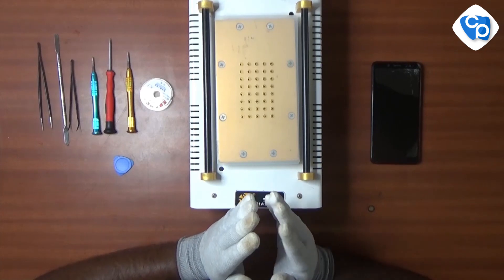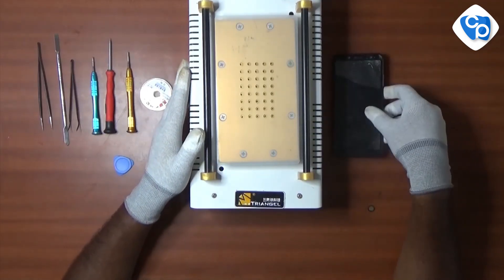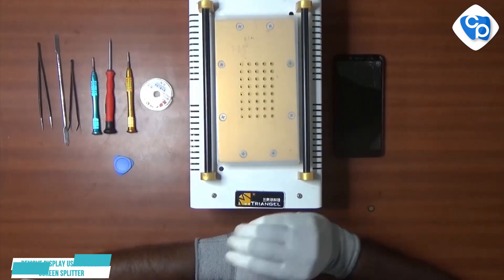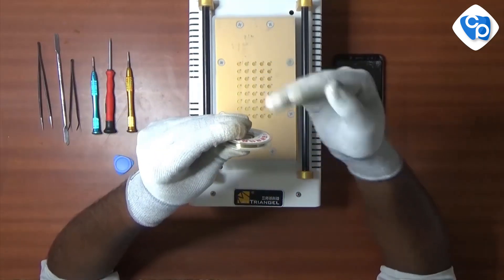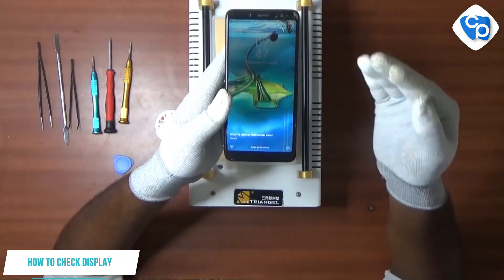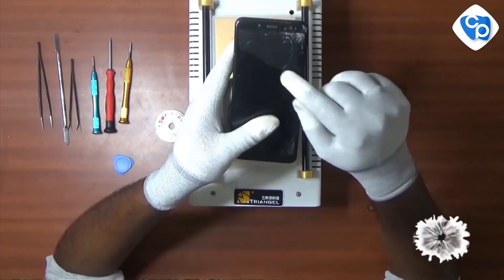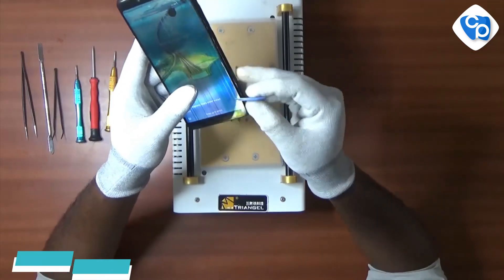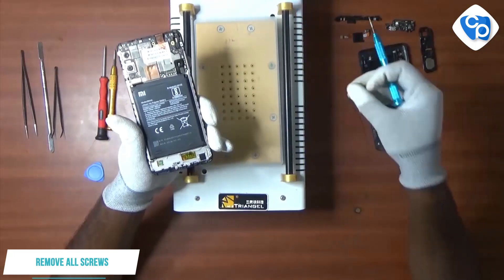HOW TO CHANGE REDMI NOTE 5 COMBO TYPE DISPLAY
Replace screen redmi Note 5

Redmi Note 5 Pro LCD Screen Repair | Replacement -

    Power off and remove SIM card tray.

    Remove the damaged screen.

    Test the new screen.
    Install the new screen.

    Put back battery and back cover.

                                    Brand                                  -            RDG
                                    Compatible Model          -            Mi Redmi Note 5 Pro
                                    Display Type                  -            AMOLED
                                    Touch Screen Digitizer  -            Yes

Unlike LCD displays, AMOLEDs produce light from the individual pixels. This has long meant that the overall brightness of these panels was lower than LCD. ... This doesn't only make for a brighter screen on average, but whites are much more clean than with AMOLED

2nd Floor, No.782/1a1, Modern Plaza, imperial Road,
Back Side Malai Malar Office and Tilak Furniture,
Cuddalore - 607002